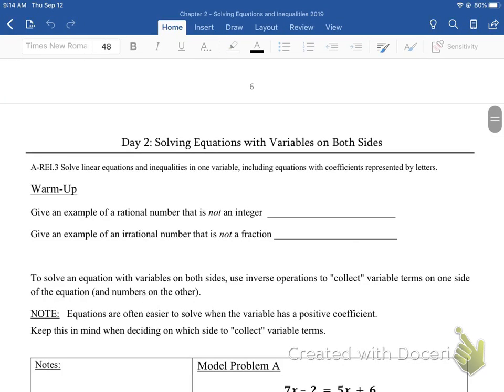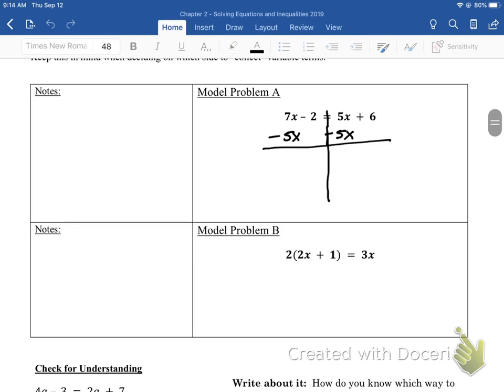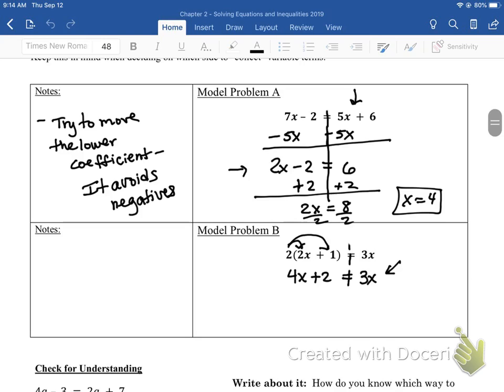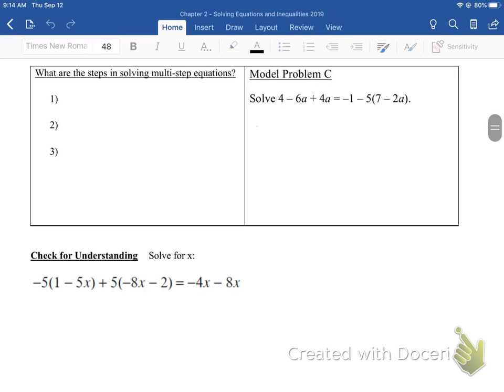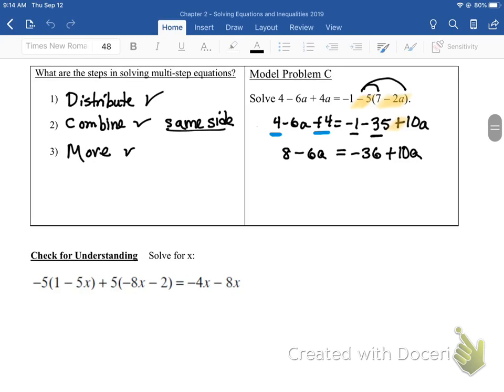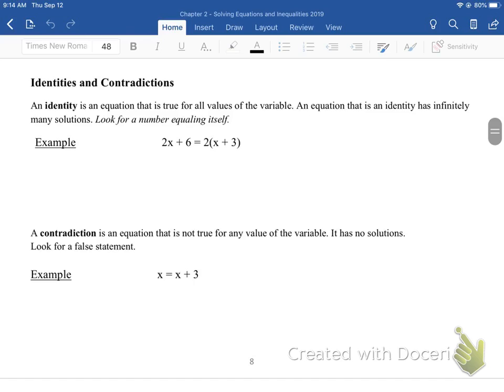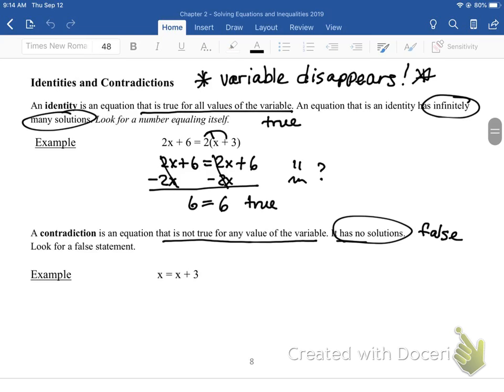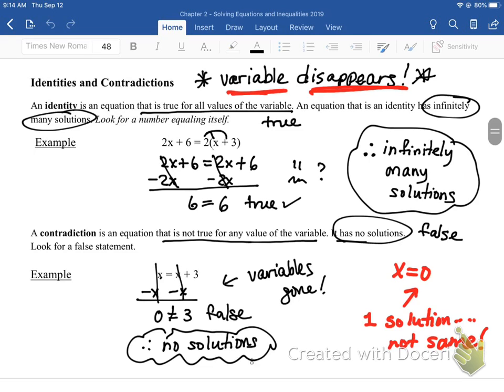Chapter 2.2 - Solving Two-Sided Equations